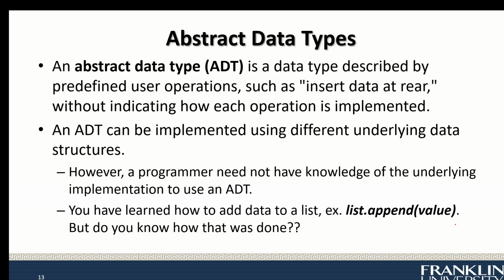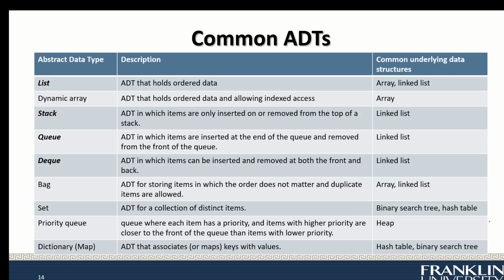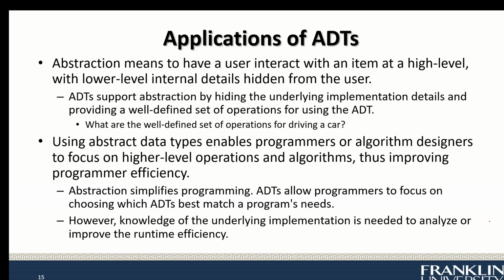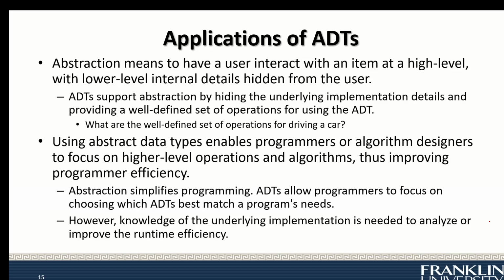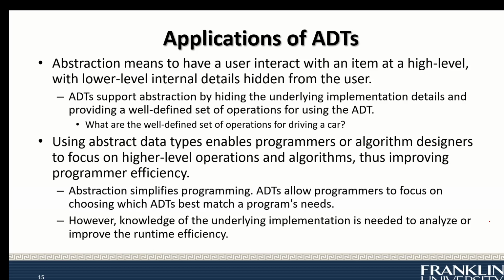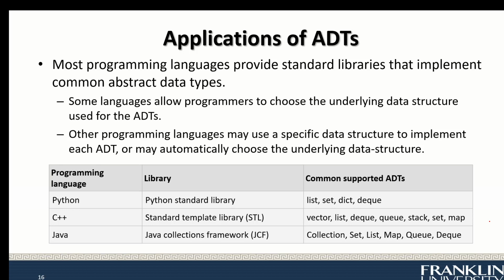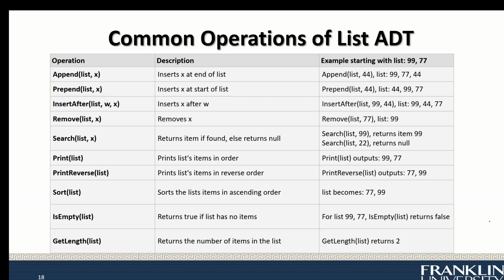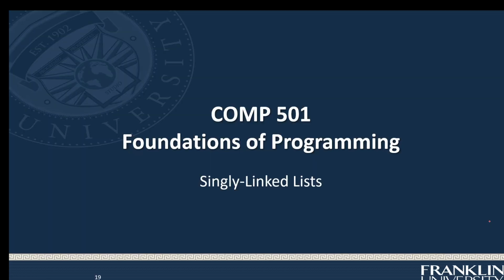57 COMP501 Abstract data types